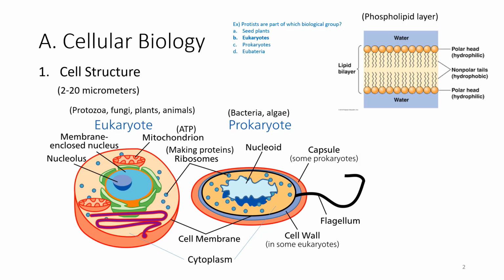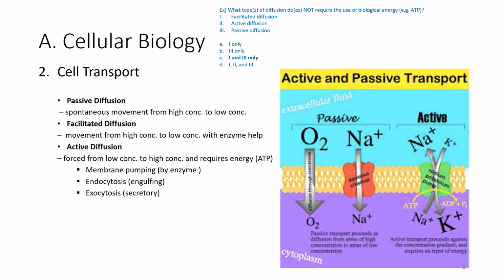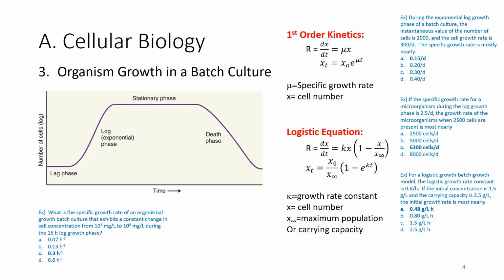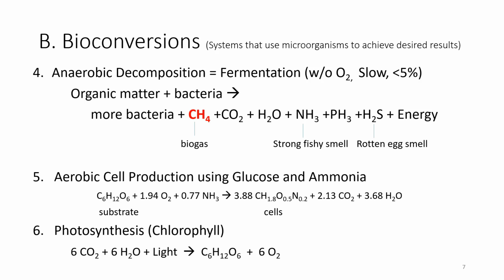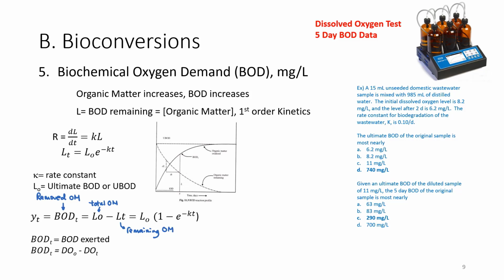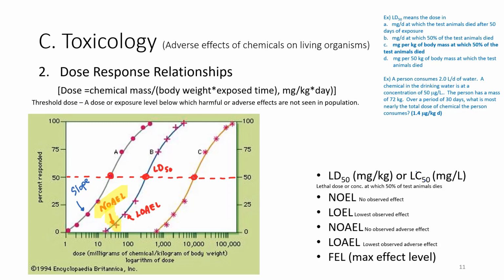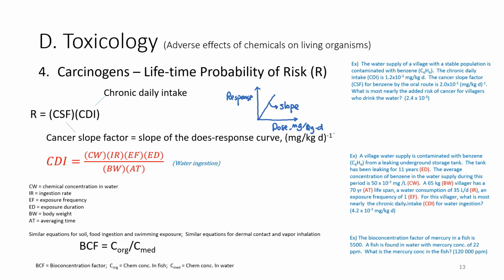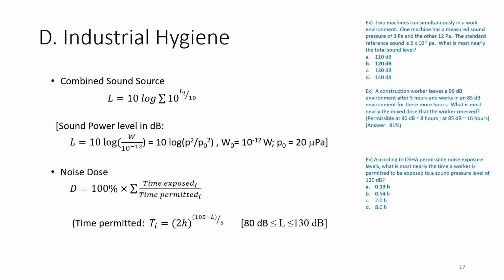Fundamentals of Engineering Biology Review